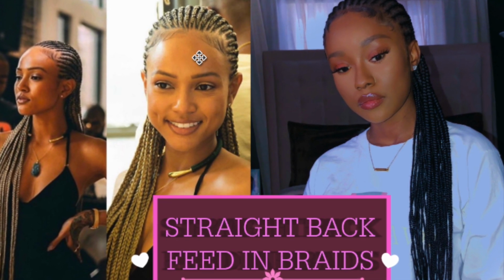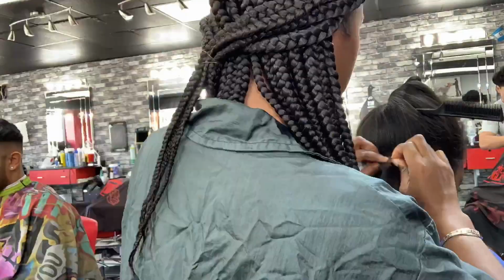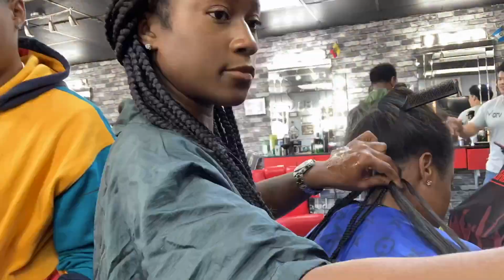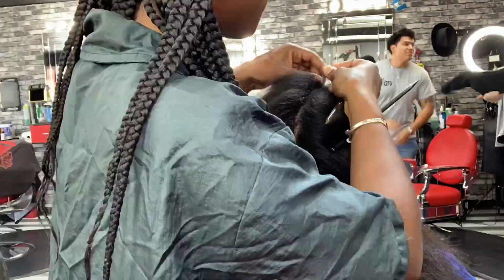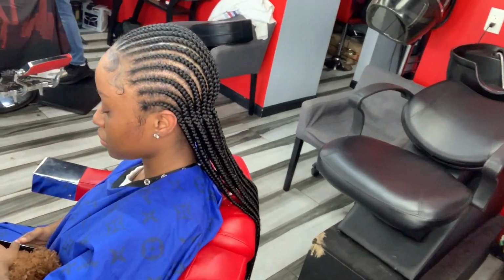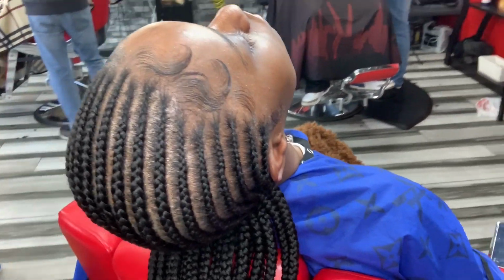KARRUECHE TRAN INSPIRED BRAIDS FT. SHAKE N GO HAIR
HEY GUYSSSS! :-)

SO IN THIS VIDEO IM HOOKING UP MY GIRL TRISS ;SHES GETTING SOME CUTE SMALL STRAIGHT BACK BRAIDS (FEED IN) LONG .

THE HAIR IM USING IS FREETRESS  301 BRAID 1B 28'

THANK YOU GUYS SO MUCH FOR ROCKING WITH ME I REALLY APPRECIATE IT ! :-) I LOVE YOU GUYS !